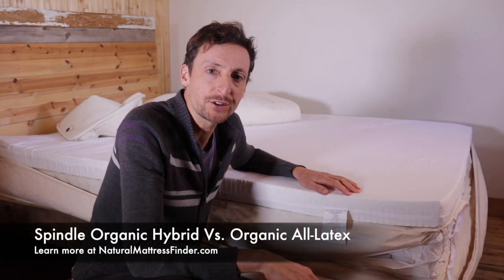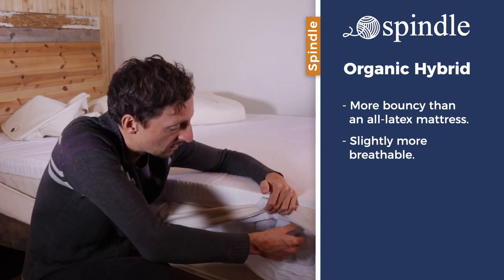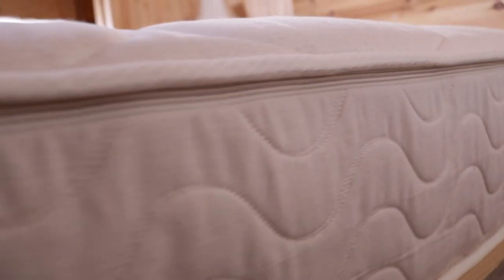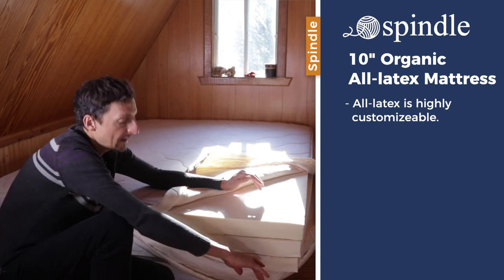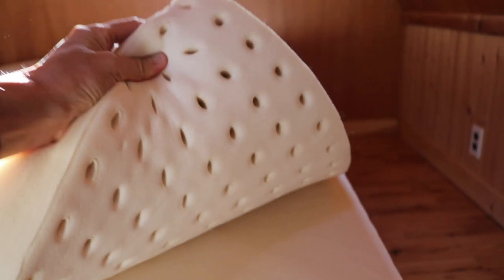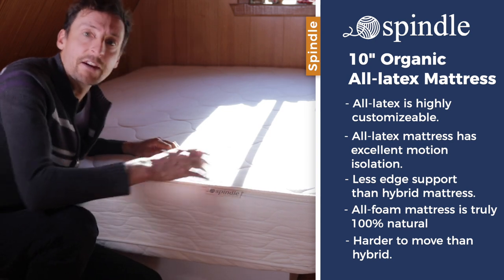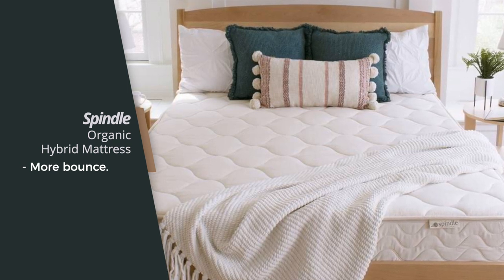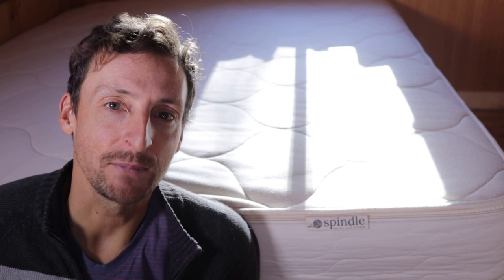Spindle Hybrid and All Latex Mattress Comparison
Compare the Spindle natural latex mattresses with other models of natural latex mattresses